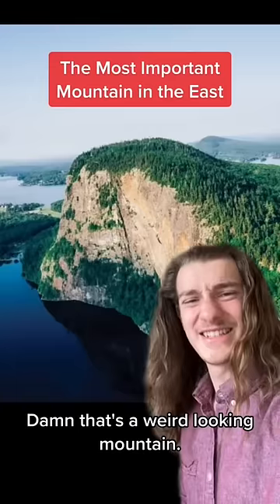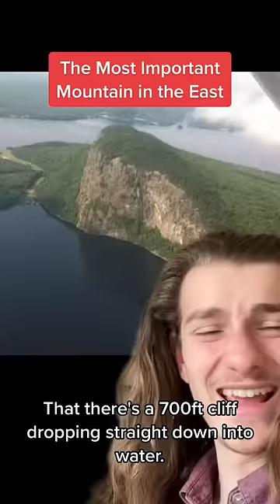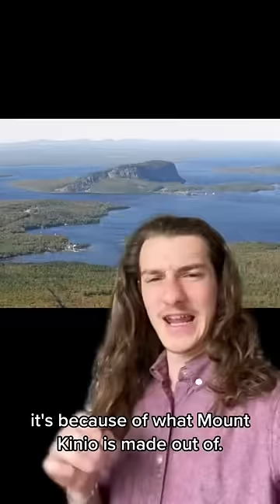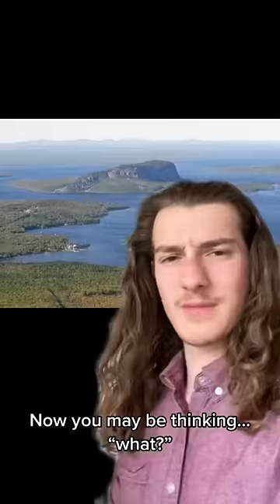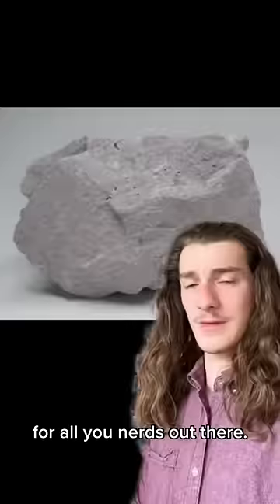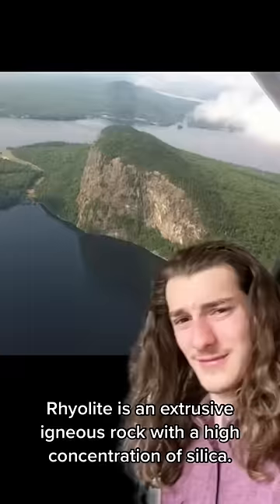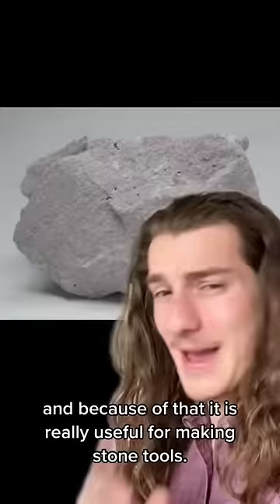The Most Important Mountain in the East